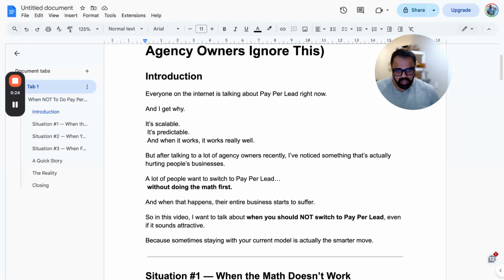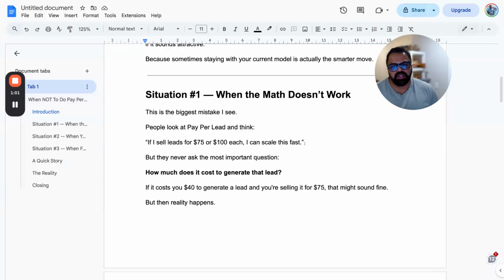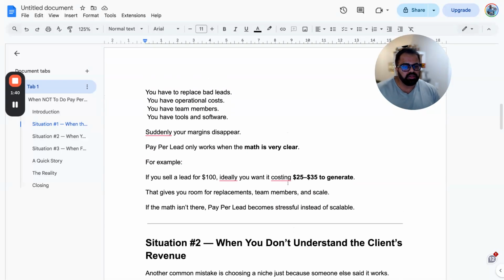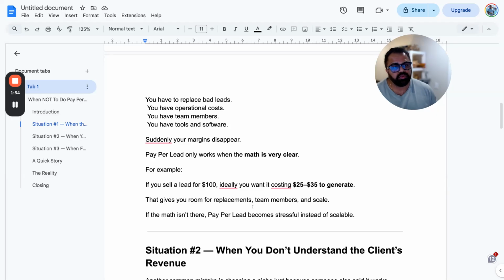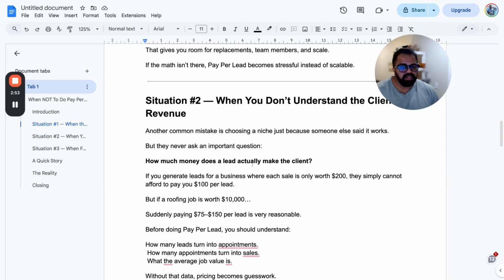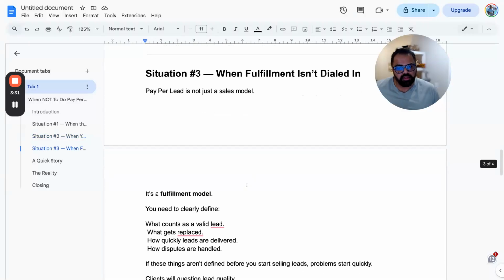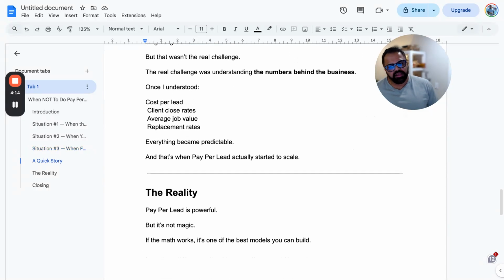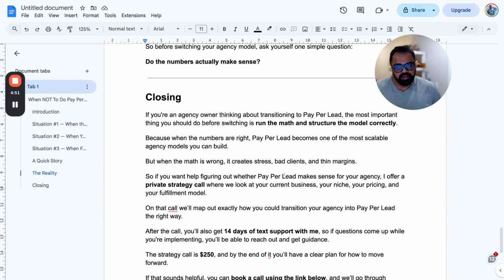When NOT To Do Pay Per Lead (Most Agency Owners Ignore This)